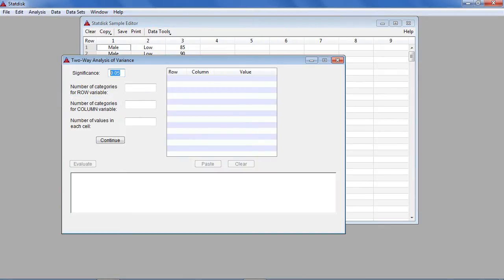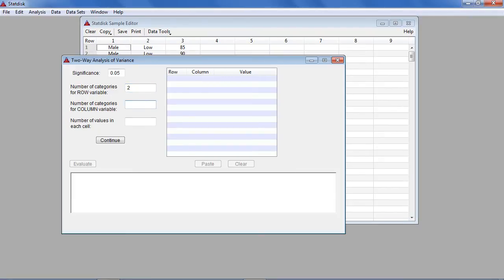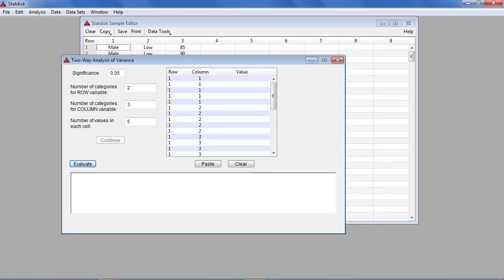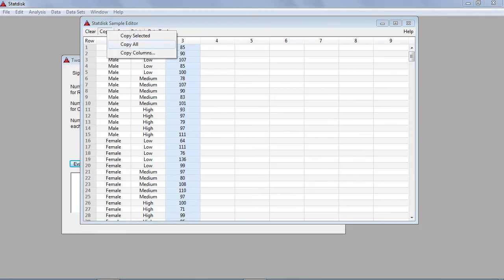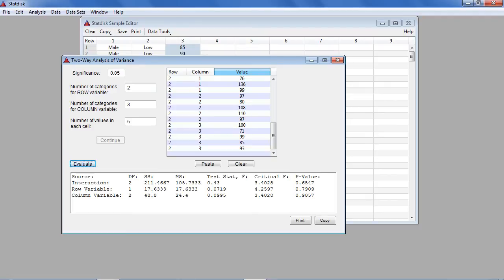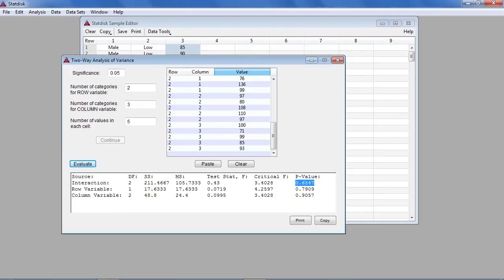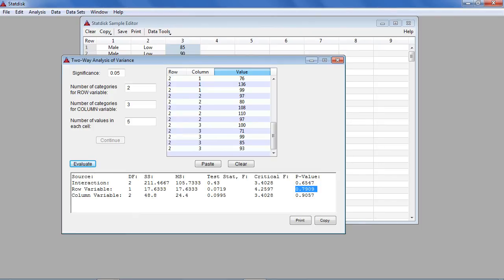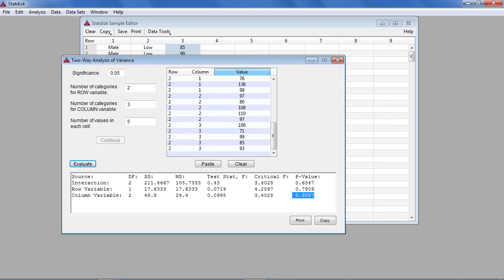Statdisk Section 12-3: Using Statdisk for Two-Way Analysis of Variance